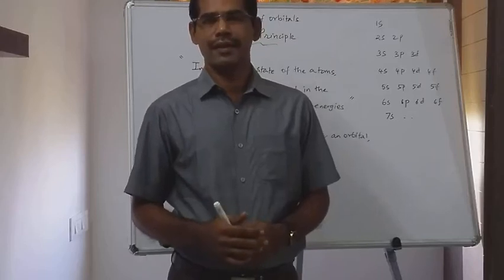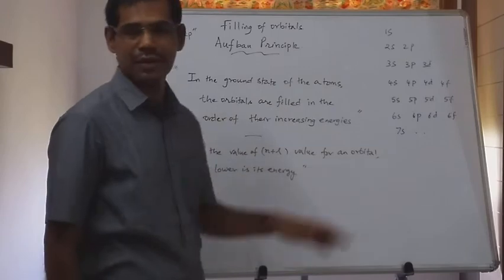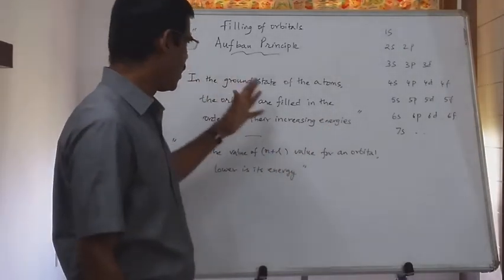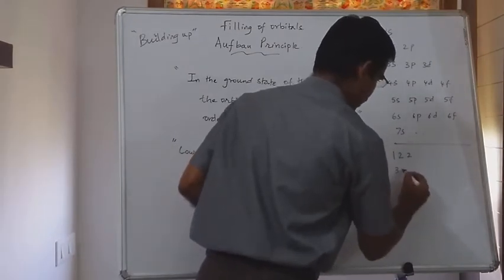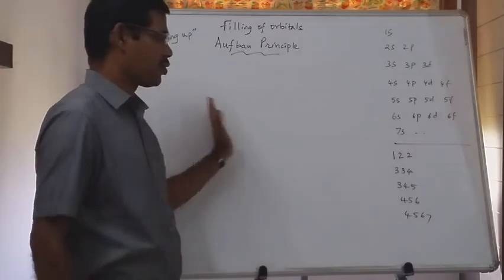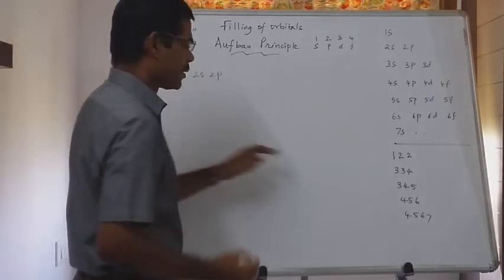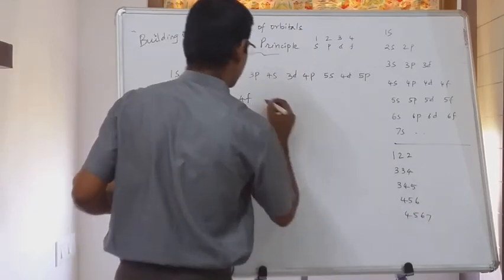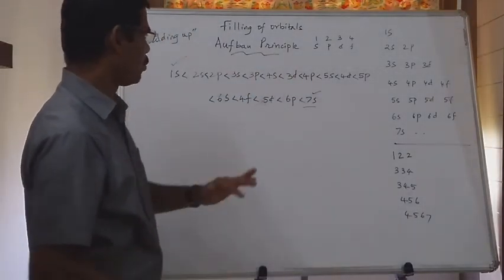11TH CHEMISTRY UNIT 2 QUANTUM MECHANICAL MODEL OF ATOM - AUFBAU PRINCIPLE ENGLISH MEDIUM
@ THIS VIDEO FEATURES THE FILLING UP OF ORBITALS ACCORDING TO THEIR INCREASING
ENERGIES.
@ THIS PRINCIPLE IS IN ACCORDANCE WITH (n + l ) RULE